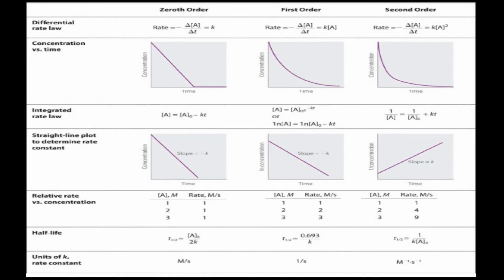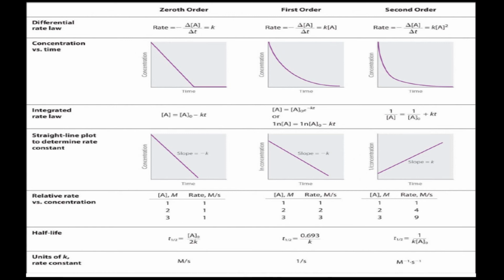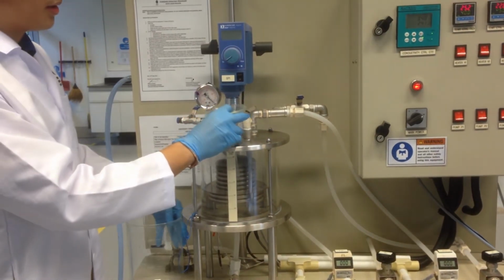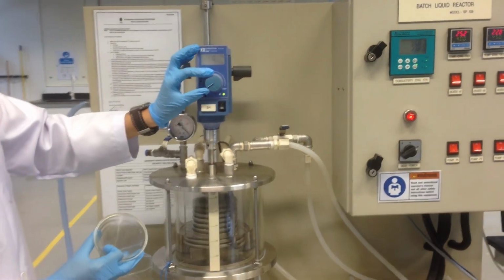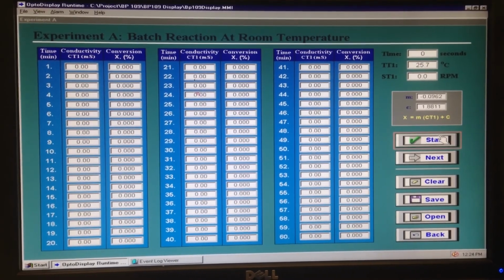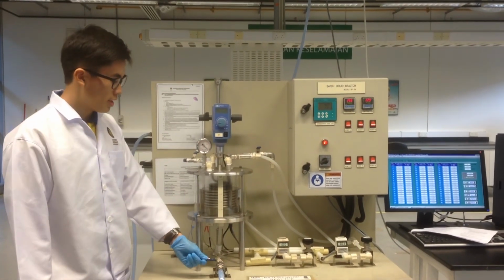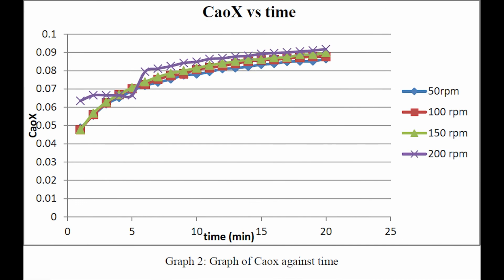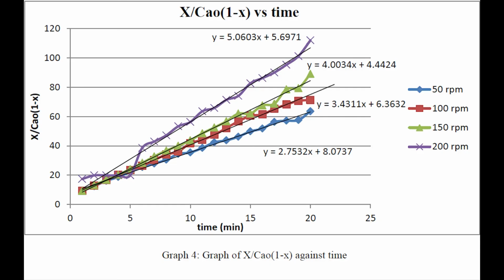Experiment 2 - Batch Liquid Reactor Group C3